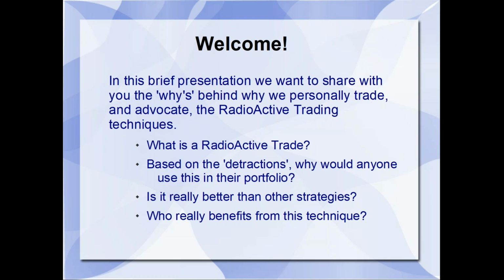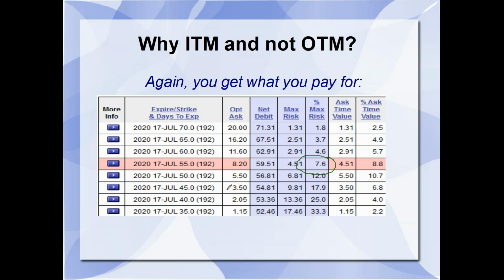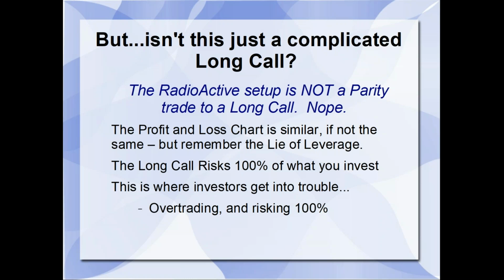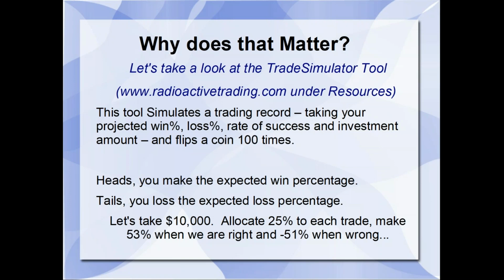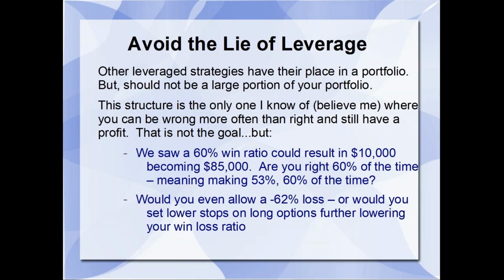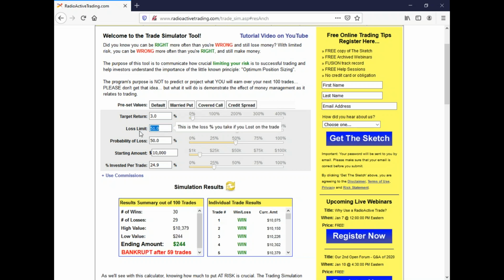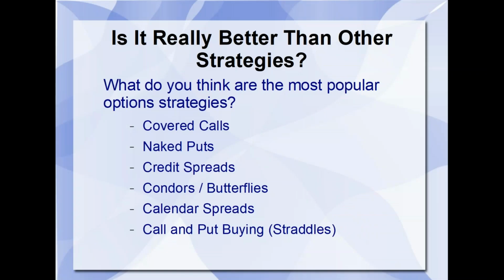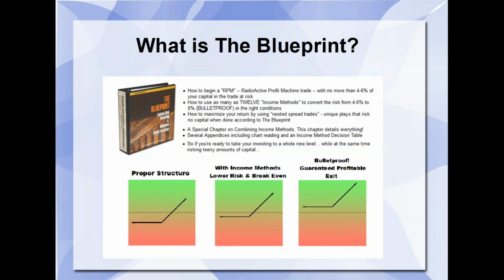Why Use a RadioActive Trade?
In this presentation we take a look at how the RadioActive Trade, limited risk structure can benefit any trading portfolio.

We discuss the Why's of the structure:  Why it is done this way, why it works, why it is better than common protected stock positions (and why you should use it ;) )

We then compare the initial structure to other common options strategies - sharing why you likely are not making the promised goals in those structures. We then discuss why you would need the 12 different income methods discussed in The Blueprint.